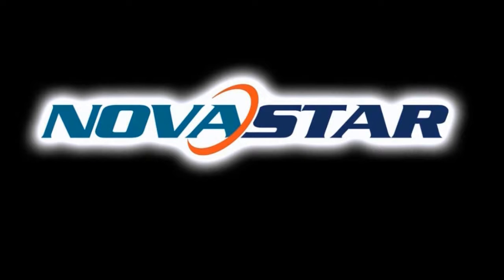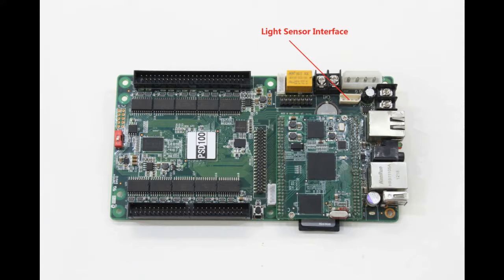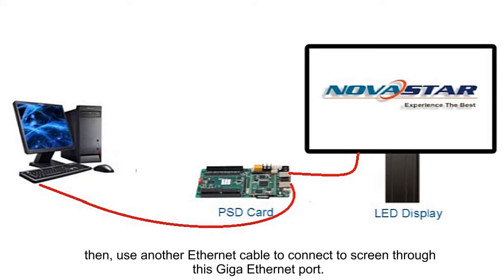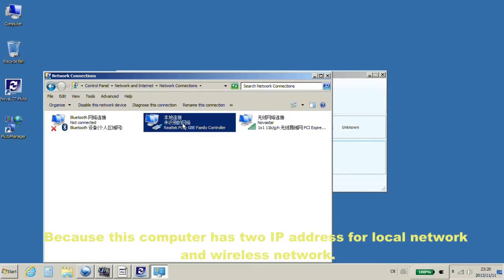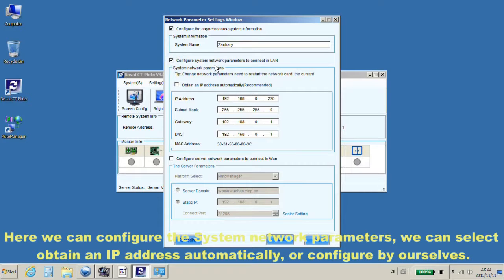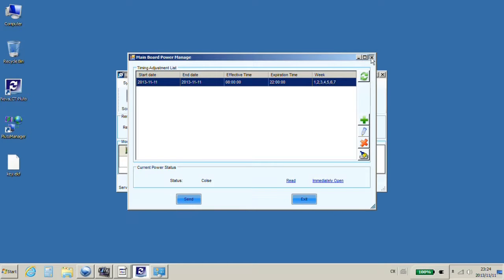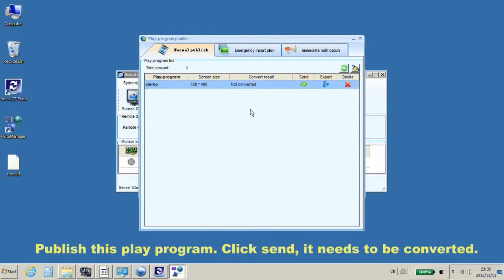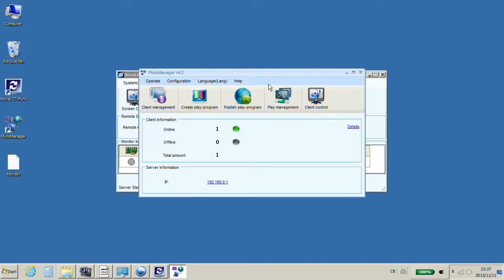Novastar Pluto PSD100 Configuration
Instruction video on using the Novastar LED control system. You can buy the novastar controller from us